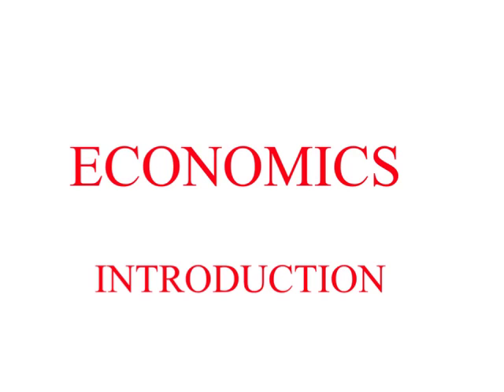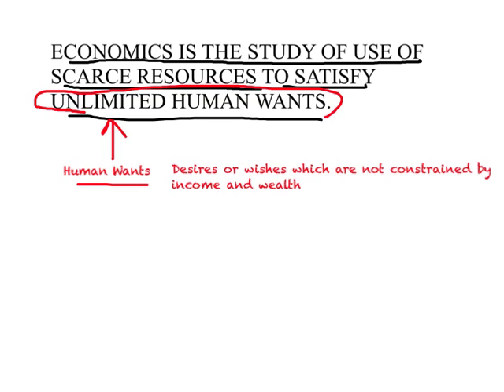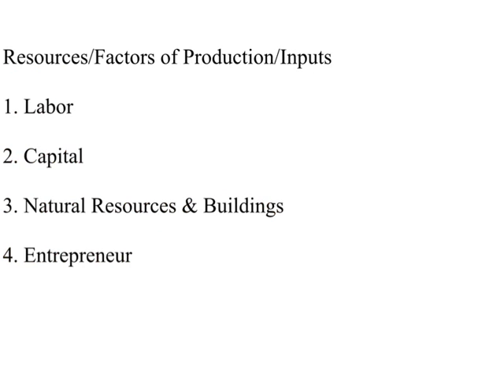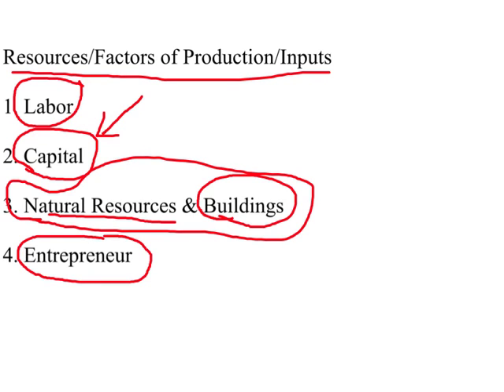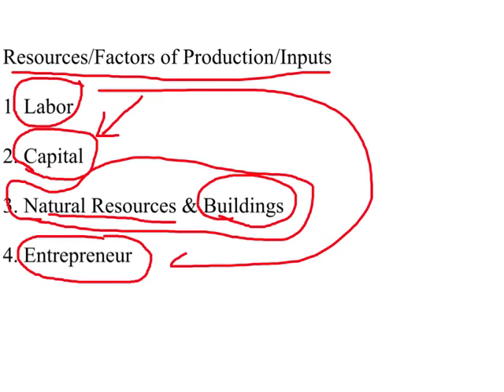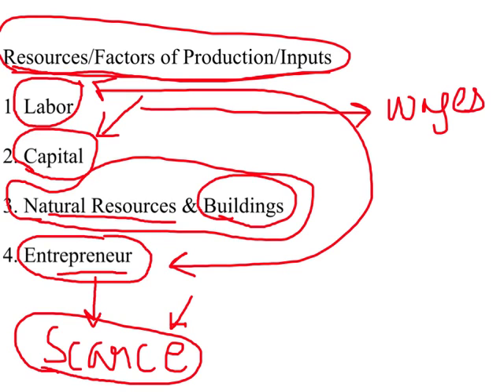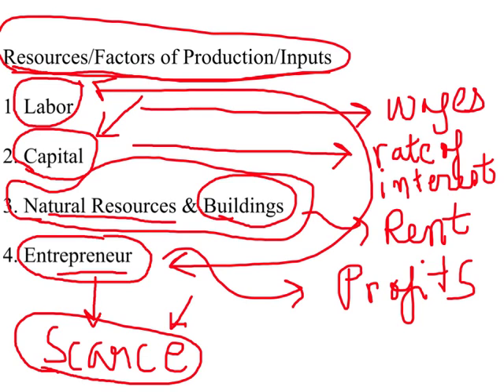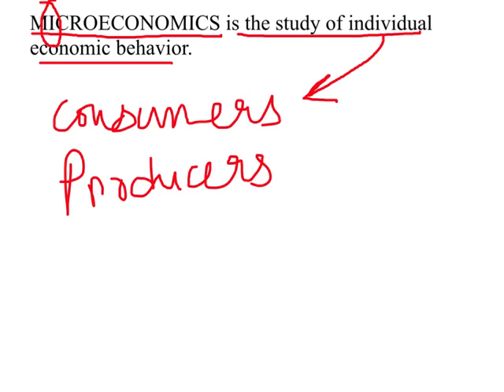Economics -- Introduction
Introduces the subject of Economics